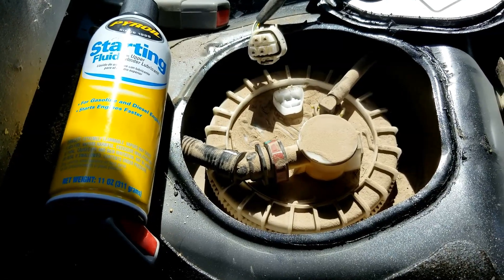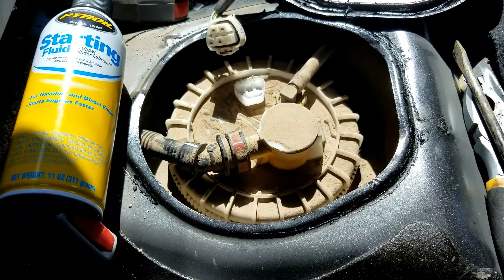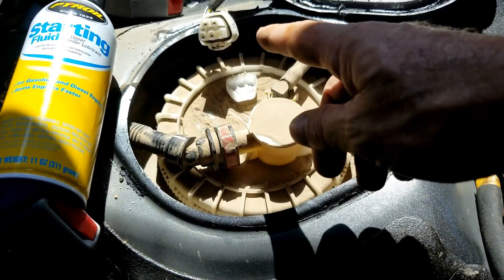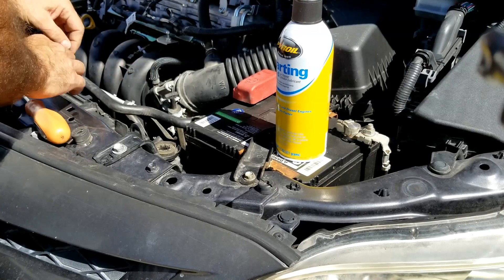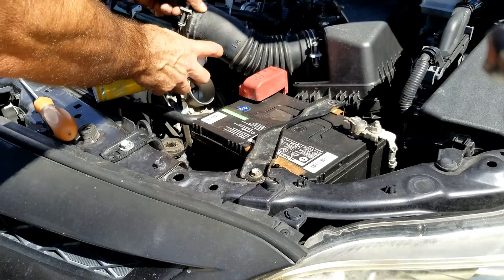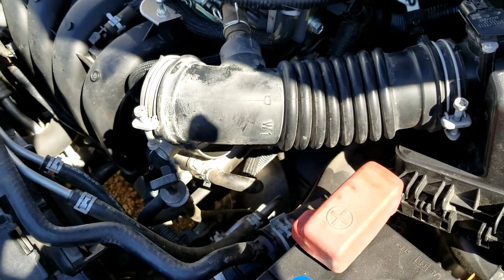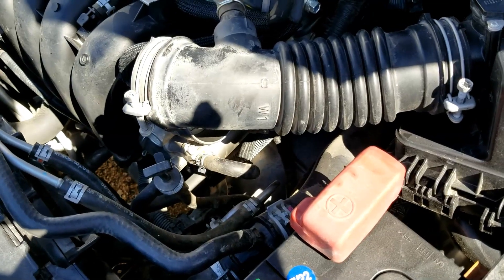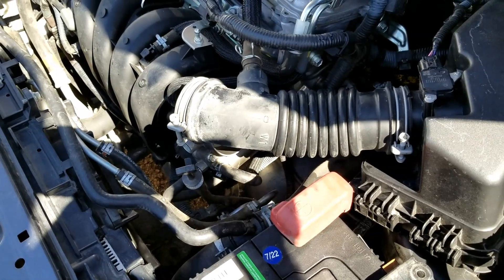Old School Method to Test If a Fuel Pump Has Failed (No Pressure Gauge Needed)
How to test if a vehicle fuel pump is working or not without a fuel pressure gauge.

Symptoms of a Fuel Pump Going Bad or Failing Video

An engine needs both gas and spark to start and run. If a bad fuel pump is suspected, starter fluid can be used to see if the engine will start. It will only run for 1-3 seconds, but if it started when it was not starting before, then there is a fuel-related issue which often means the fuel pump is bad. Be sure to check fuel pump relays and fuses before replacing it.